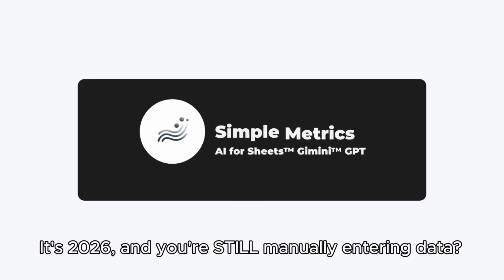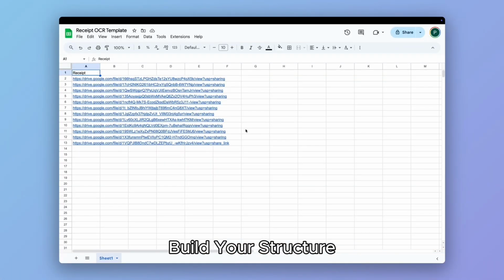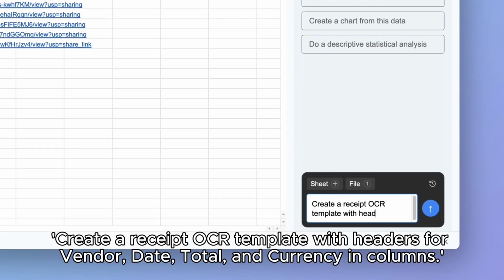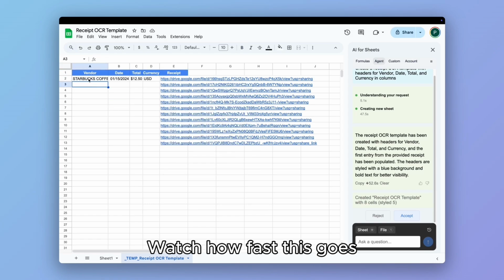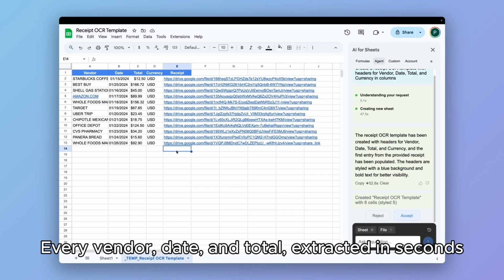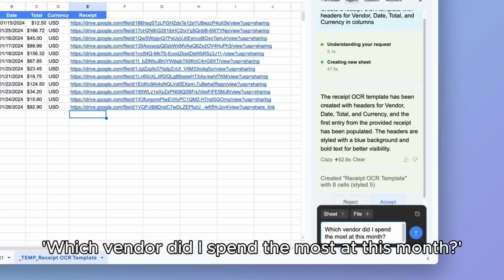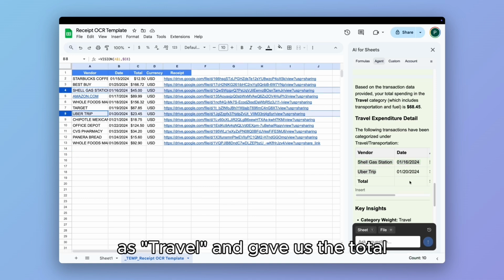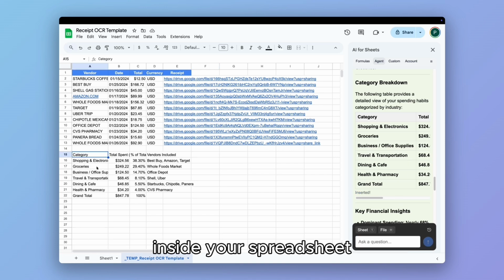Receipt OCR Tutorial | Automate Expense Tracking with AI in Google Sheets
Learn how to use AI for Sheets to automatically extract data from receipt images and PDFs in under 5 minutes.

⏱️ Timestamps:
00:00 Intro
00:17 - Step 1: Create Template with Sheet Agent
00:49 - Step 2: Bulk Extract Receipt Data with AI Vision
01:13 - Step 3: AI Analysis & Spending Insights